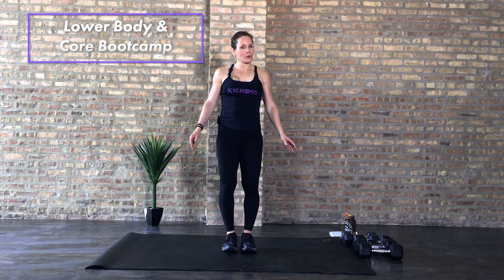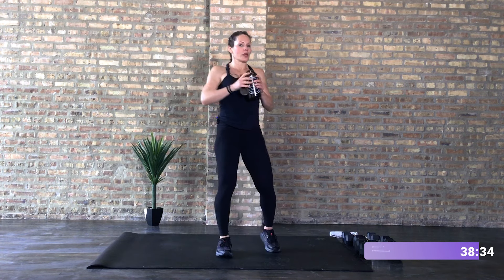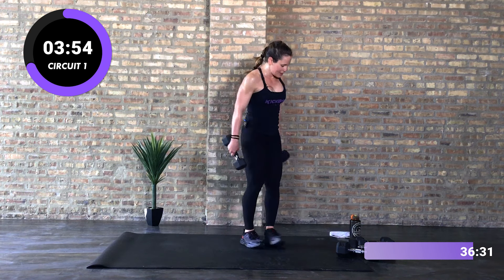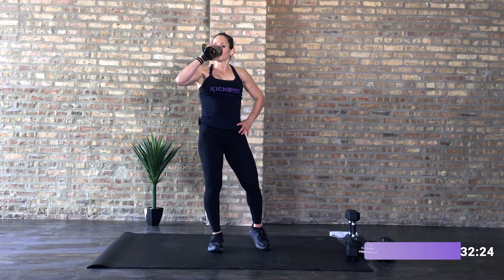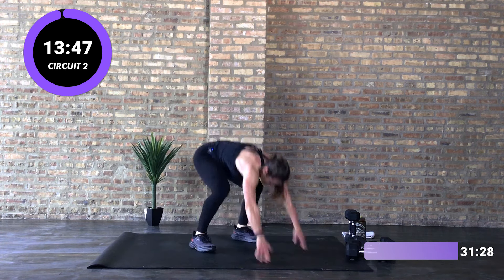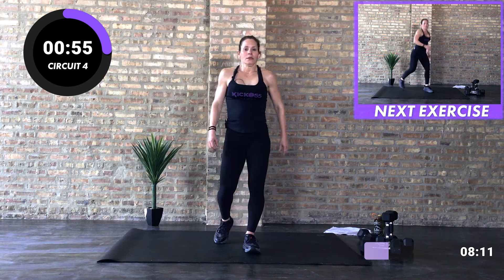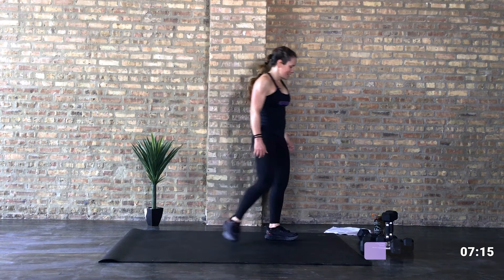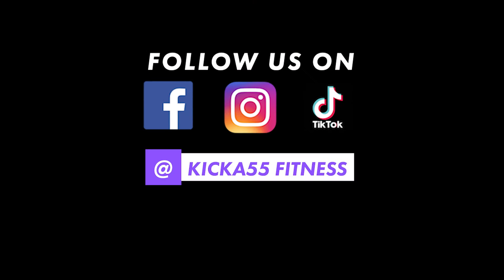Get Sculpted: Lower Body Workout In Just 45 Minutes!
Join Susan for an invigorating 45-minute lower body bootcamp that will leave your legs feeling strong and sculpted! This dynamic workout incorporates a variety of lower body exercises designed to target your glutes, hamstrings, quads, and calves, giving you a comprehensive lower body burn.
From squats and lunges to leg lifts and calf raises, each move is carefully chosen to challenge your muscles and boost your metabolism for maximum calorie burn. With Susan's expert guidance and motivation, you'll push through each circuit, building strength and endurance with every rep.
Whether you're a beginner or an experienced fitness enthusiast, this bootcamp is suitable for all levels. Grab your water bottle and let's crush those leg goals together!

Workout Breakdown ↴
00:00 Introduction
00:27 45 Min Leg Workout
45:48 Conclusion

Equipment:
Lower Body Dumbbells

Warm-up 2/30 + 2 set challenge 20 reps
Toe taps
Plank skiers
Skaters
Frog hops

C1. 3/30
DB Stationary lunges R
DB stationary lunges L
DB low squat pulse + squat jump

C2. Pyramid.  10 reps .  5 total sets per exercise
Burpees CD- wide leg
Alt curtsy squats w squat in middle.  (1 rep = curtsy + squat)
DB BKDL
Sit up w DB transfer
Lateral hops over DB

Order
1
1, 2
1, 2, 3, 4
4
4, 3
4, 3, 2
4, 3, 2, 1

C3. 3/30
ATW- Fwd lunge, lateral squat, rev lunge.  30 sec per side
Donkey kicks

C4. Tabata
Lunge jumps
High knees

C5. 3/30
DB split squat R
DB split squat L
V-ups
Plank frogs